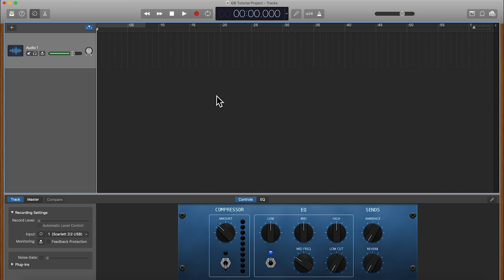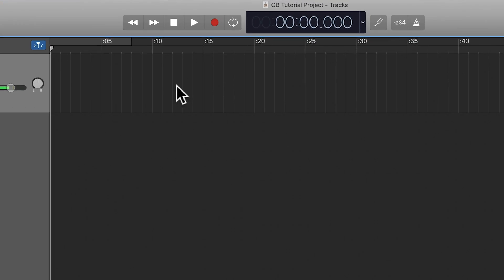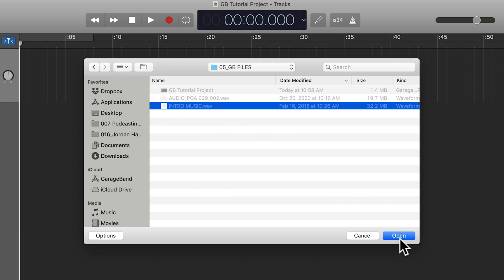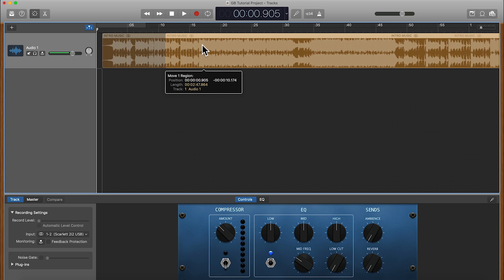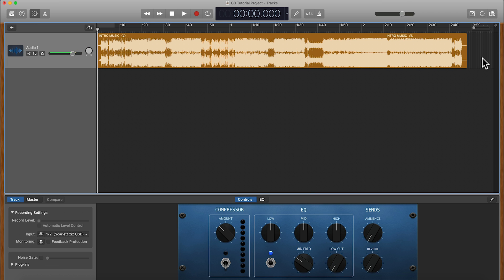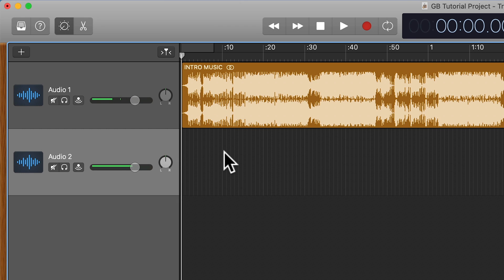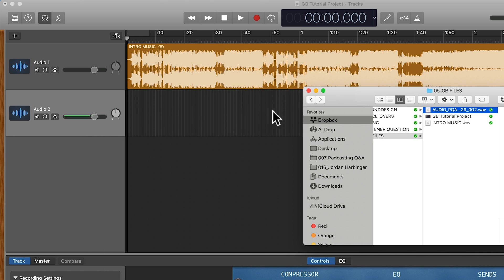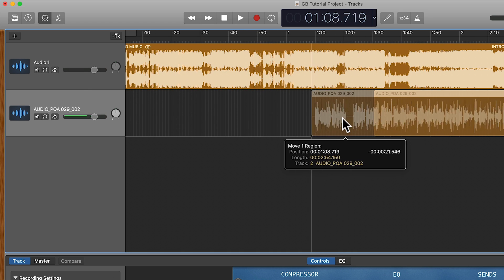How to Import Audio Files into GarageBand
In this brief tutorial, you'll learn two different approaches for importing audio files into GarageBand (works for both music and podcast recordings)

Time Stamps

00:00 - Introduction
00:29 - #1. Add Audio File
01:22 - #2. Drag and Drop
01:58 - One more thing...